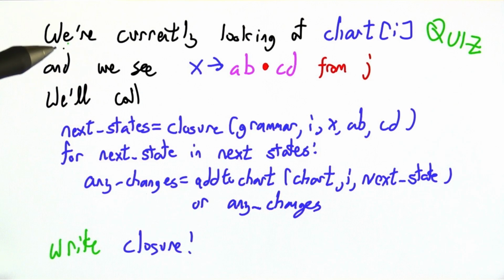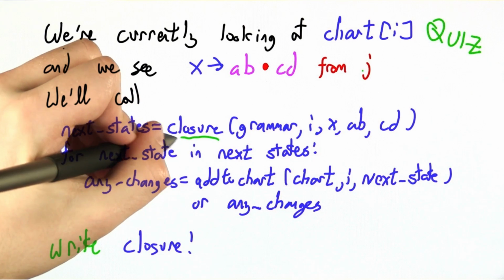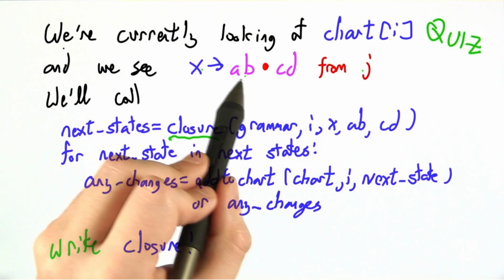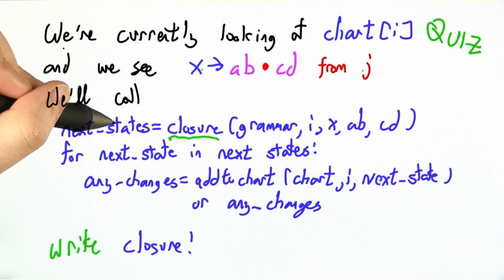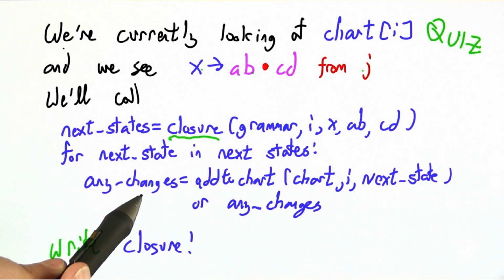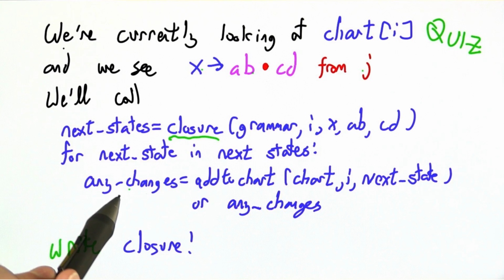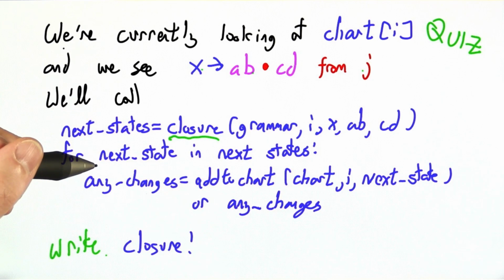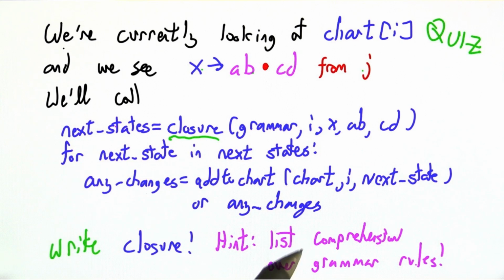Writing Closure - Programming Languages